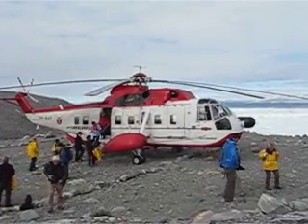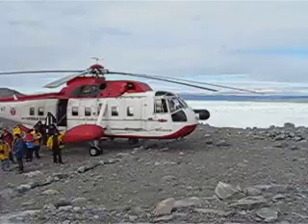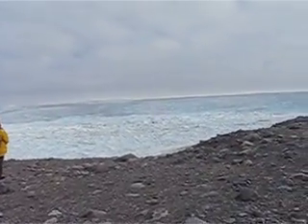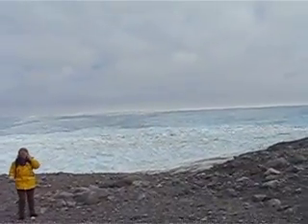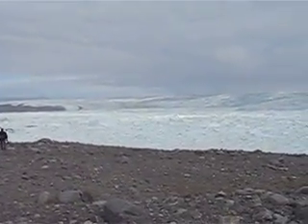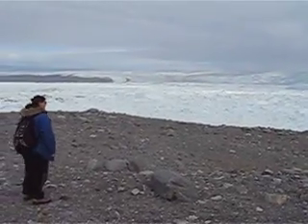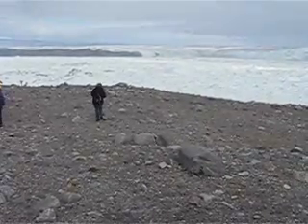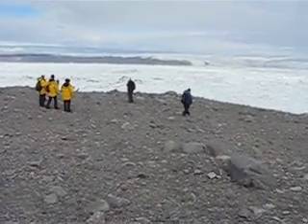Ilulissat (Tue)MVI 4803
I recently returned from a trip to Greenland (Aug 2010)
The place I visited is the tourist capital of Greenland, Ilulissat.
It is famous for Jokobhsvnd - a glacier that produces 10% of world's icebergs.
It's an awesome place to visit if you want to see glaciers and icebergs.
A number of tours are offered which I took over one week that I spent there.
A chopper trip along a glacier in Jakobhsvnd near Ilulissat -- all the way to the tip of the ice cap.   This glacier produces 10% of world's icebergs.
These are some of the videos from that trip.